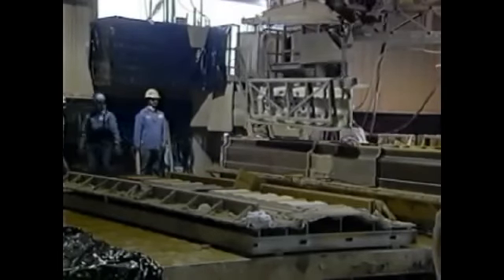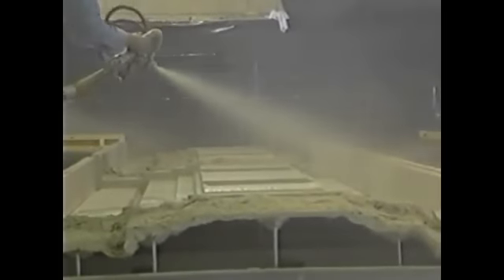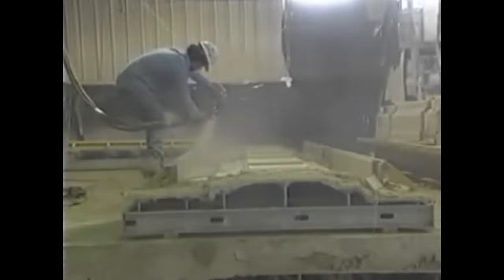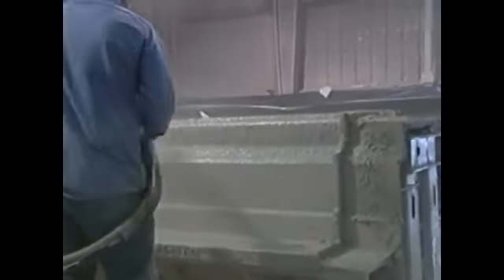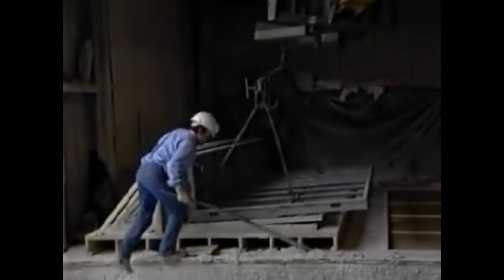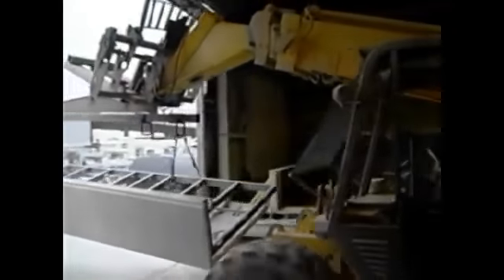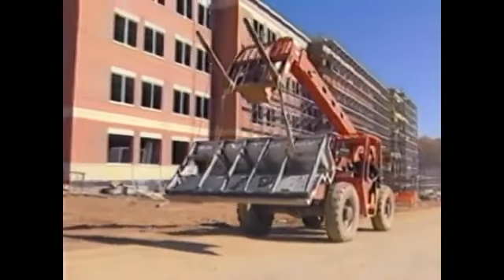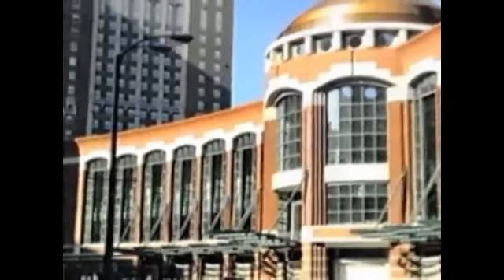al shatir gyupsum ind llc sharjah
grc grp grg decoration